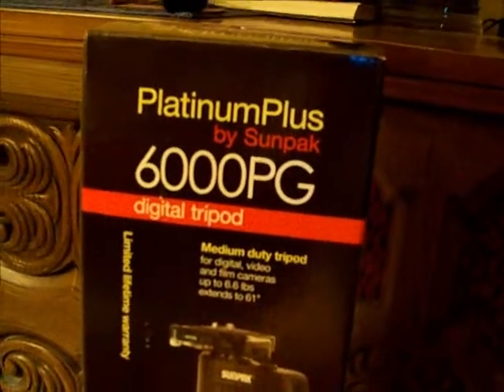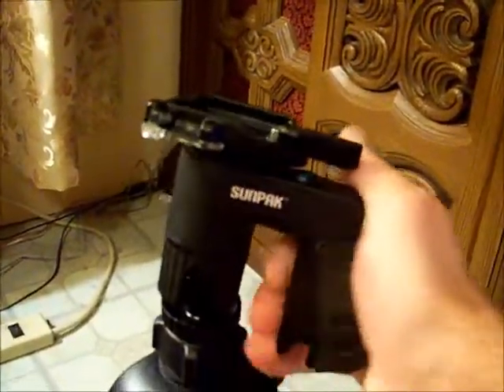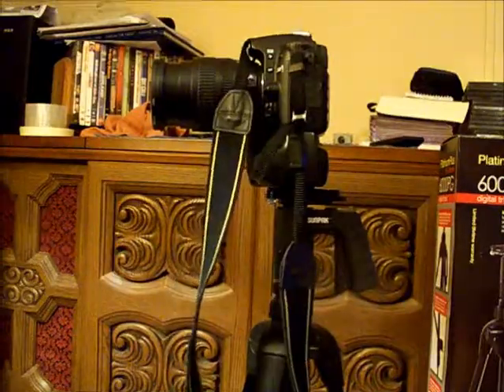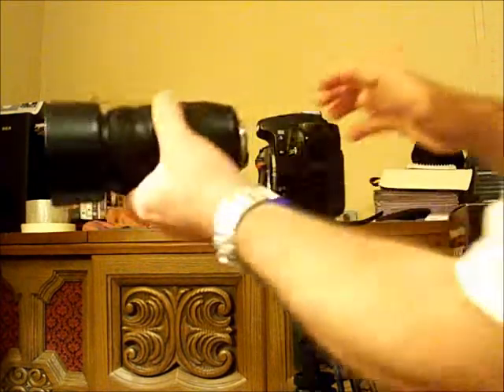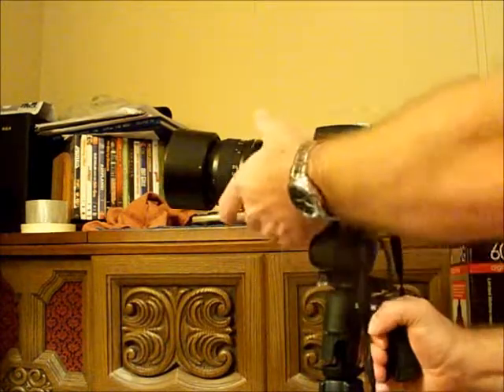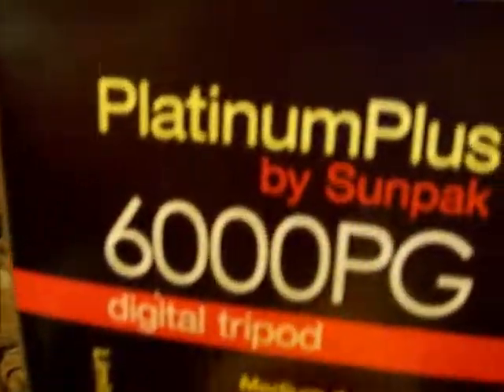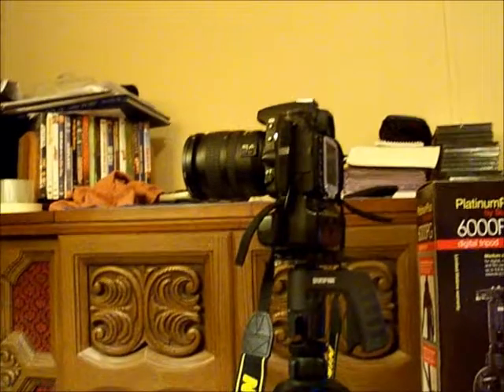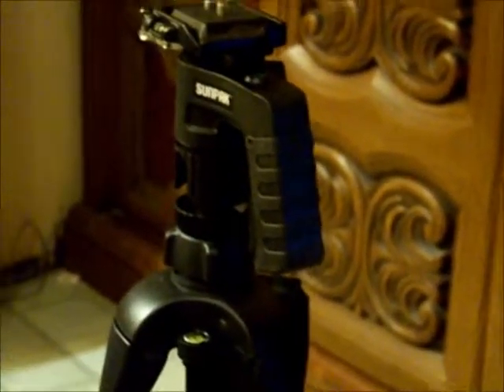Sunpak 6000PG Tripod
I bought a new tripod recently to replace the Targus tripod I had been using. My new one is a Sunpak 6000PG that I bought at Best Buy for $54.99 US. My Targus tripod worked pretty good for smaller cameras but was too wobbly for a SLR. Filmed with a Kodak Z1012 IS.